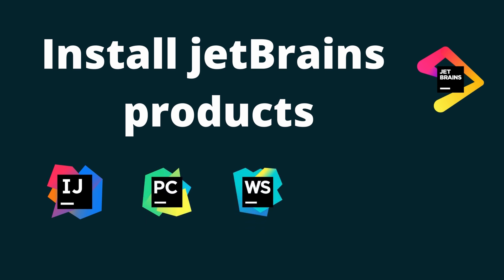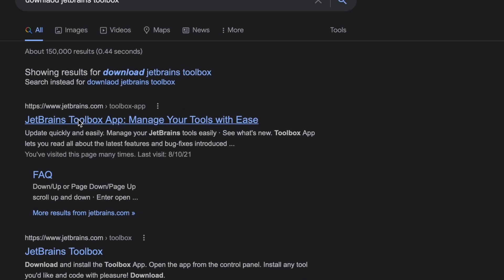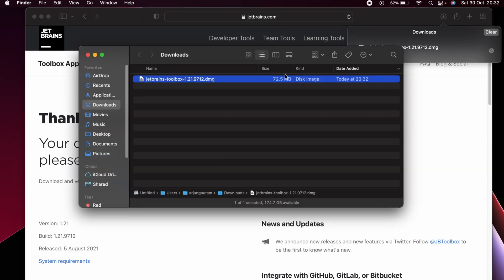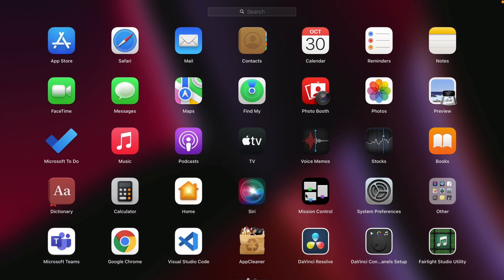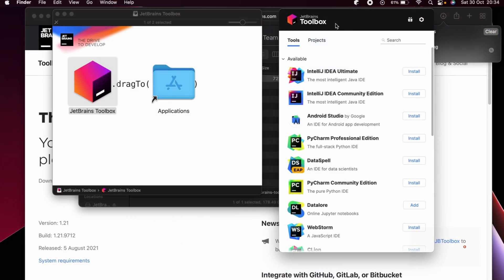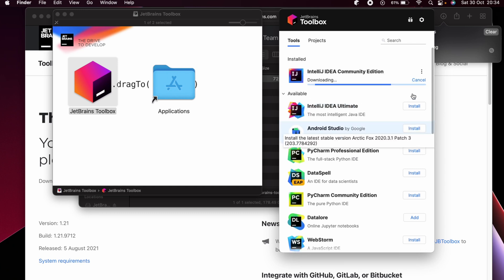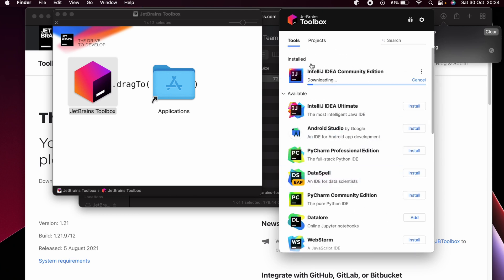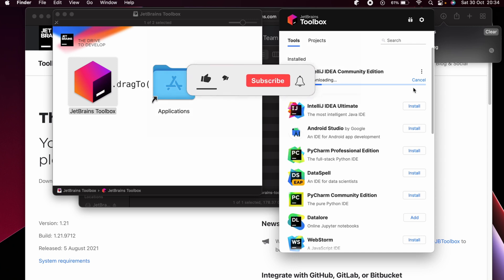Download and install jetbrains toolbox in Macbook M1 | Webstrom, pycharm, Intellij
In this video i have shown how to download and install or update the all jetbrains products(Android Studio, Intellij, Webstrom, Rider, PyCharm, Clion, PhpStrom, datagrip, appcode, goland, rubymine, resharper, rechartper c++, dotcover, dotmemory, dotTrace) in MacOs (Macbook Air, Macbook Pro, Macbook M1, M1Pro ) using single tool Jetbrains Toolbox.